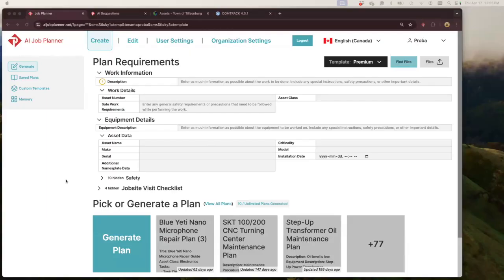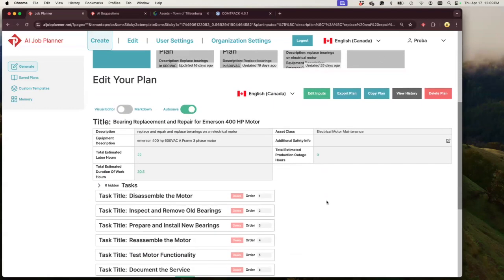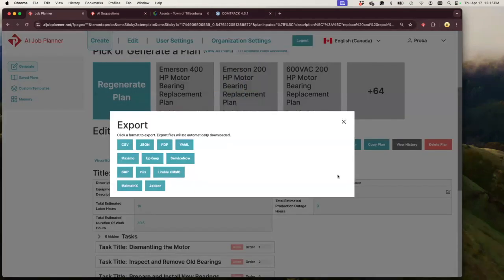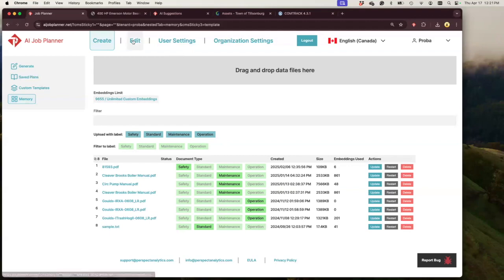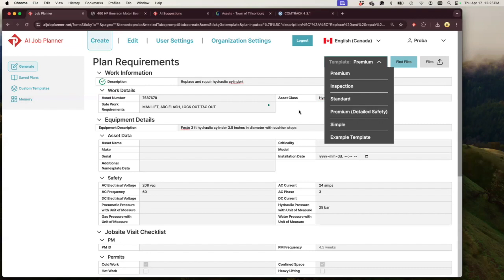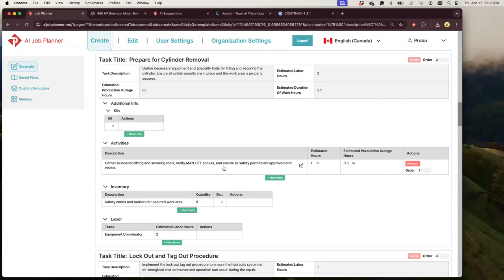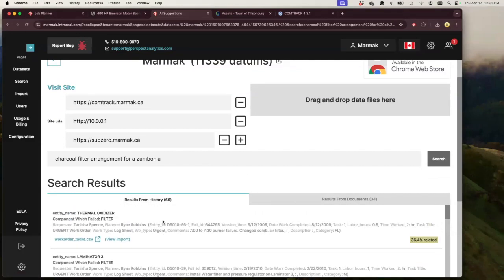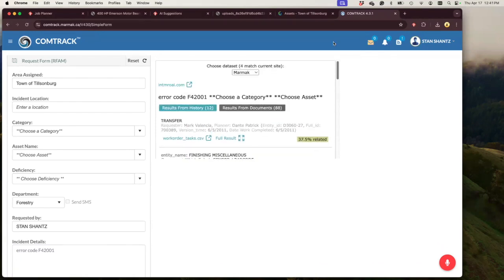April 17, 2025, Lunch and Learn: Using AI to Improve Maintenance Planning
Join us for an insightful session from our Lunch and Learn Series, recorded on April 17, 2025, where we explored the transformative power of AI in Maintenance Planning. In just 38 minutes, discover how AIJobPlanner™ can revolutionize your maintenance operations, boosting planner productivity by an astonishing 500%.

Effective communication and unwavering safety compliance are crucial for any successful team. Are your supervisors and tradespeople wasting valuable time searching for parts or grappling with troubleshooting and maintenance challenges? This session showcases the remarkable capabilities of AIJobPlanner™ and mroAdvisor™ - mroAdvisor demo starts at 28:48 in the video - AI tools in enhancing the productivity of your workforce.

Learn how these innovative solutions can reduce the frequency and duration of unexpected outages, resulting in increased equipment reliability and heightened safety measures. Don’t miss out on the opportunity to optimize your maintenance planning and drive your business forward.